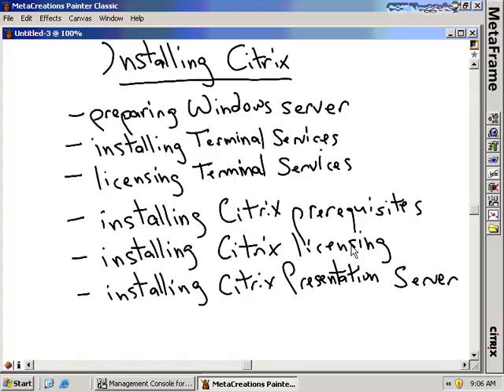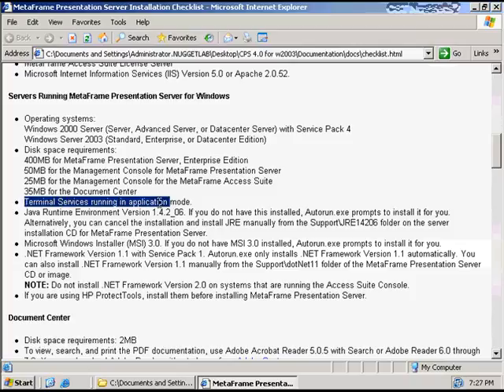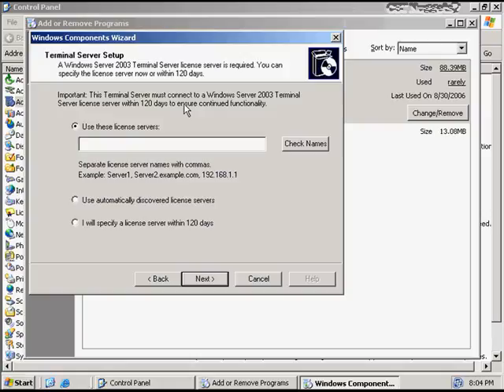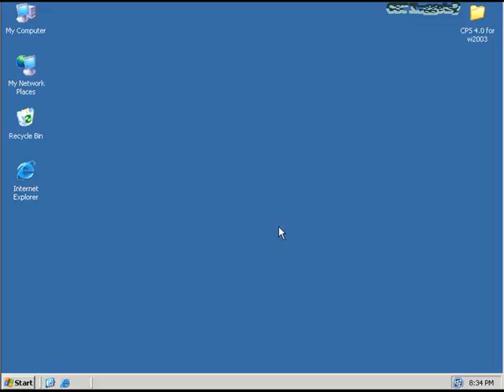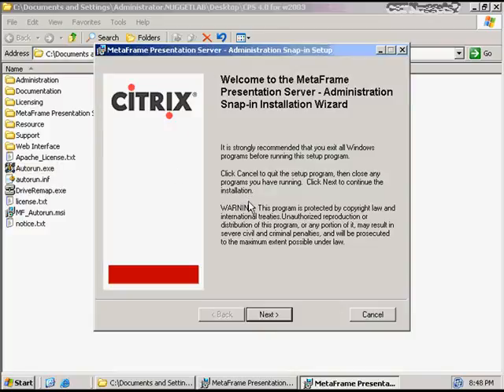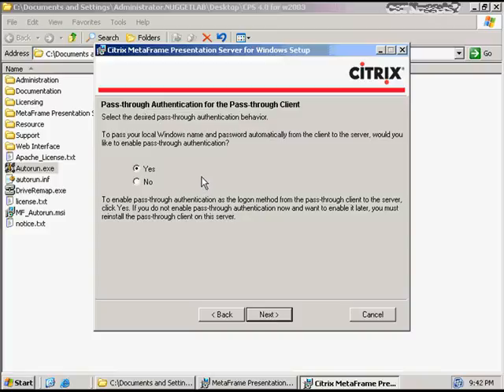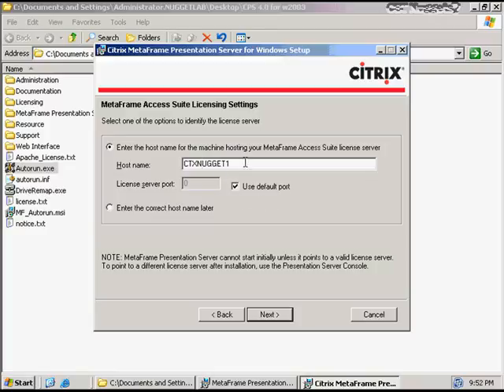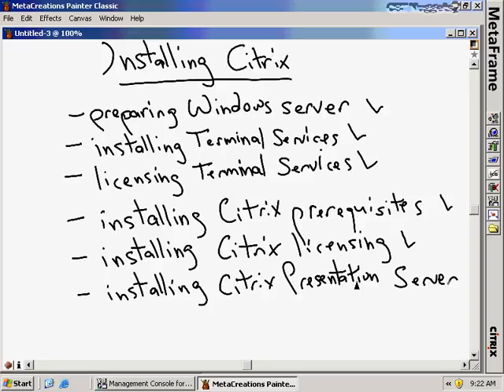Citrix cca certification 2015 ( 3 )